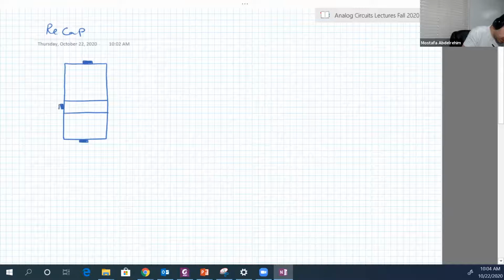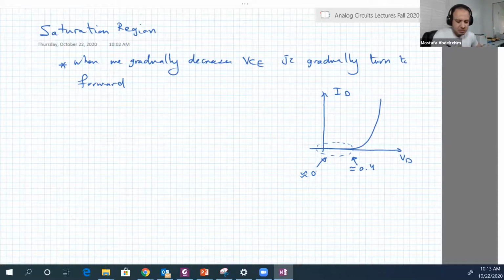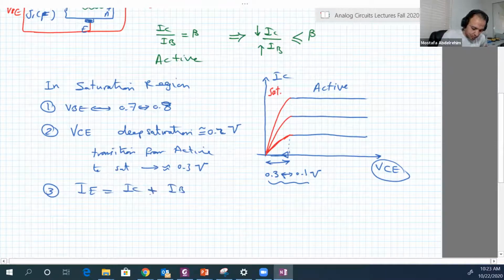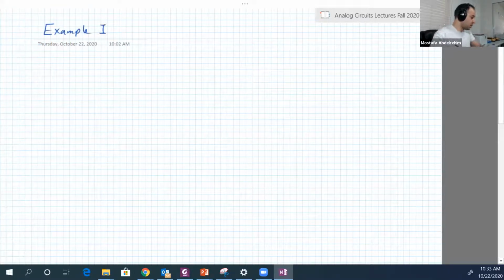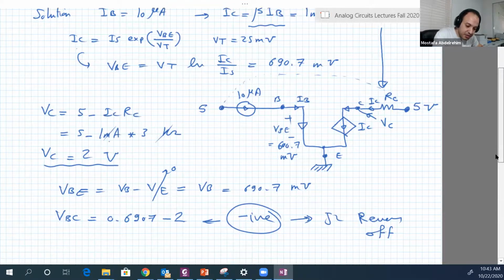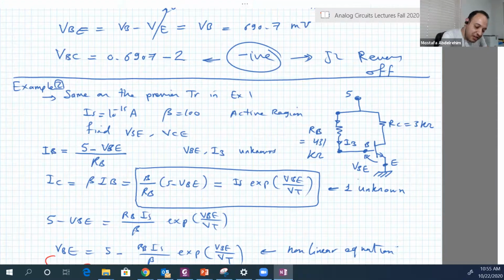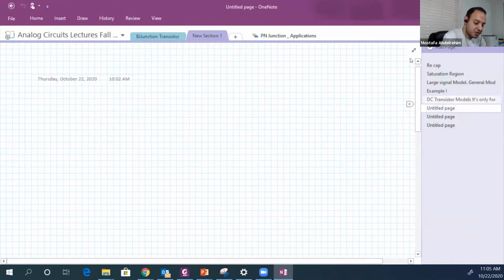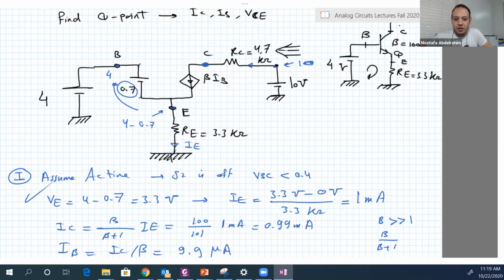[17] BJT Saturation Region - Large Signal Model - DC Model - Transistor Circuit Analysis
lecture 17 - BJT Saturation Region - Large Signal Model - DC Model - Transistor Circuit Analysis codes